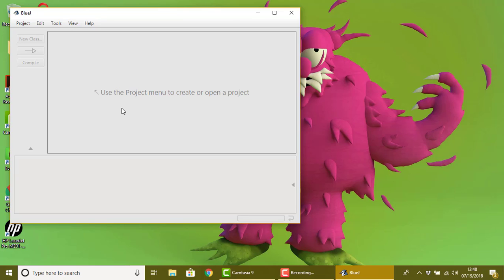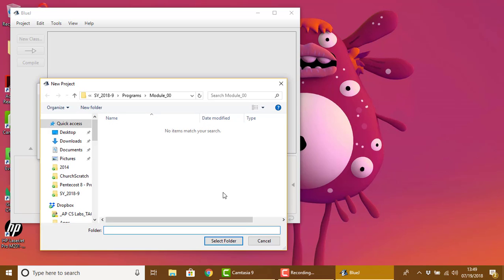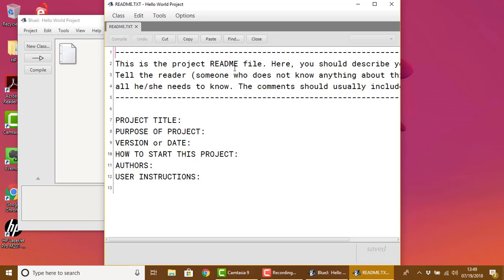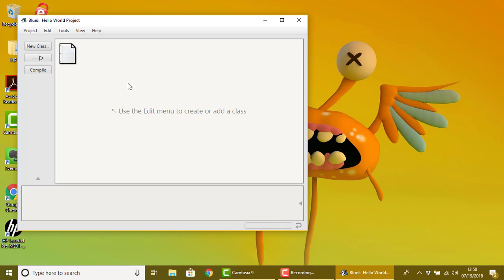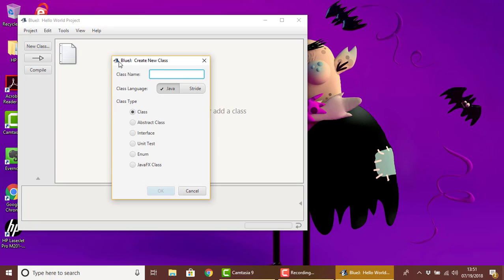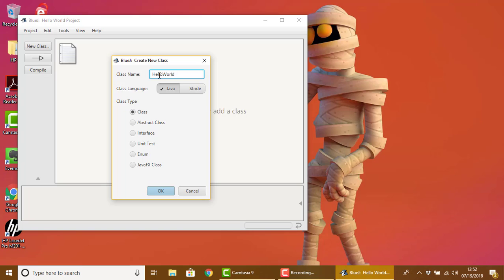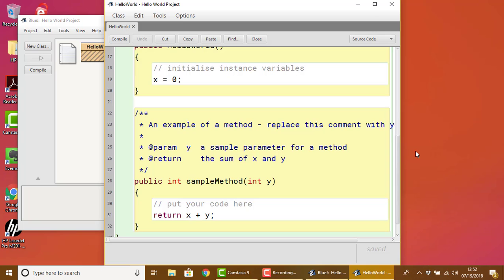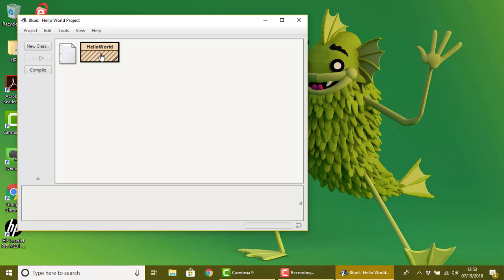Creating a Project and Class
Introductory video for Hawaii DOE AP CSA.  After installing BlueJ, learn how to create a project and a class.